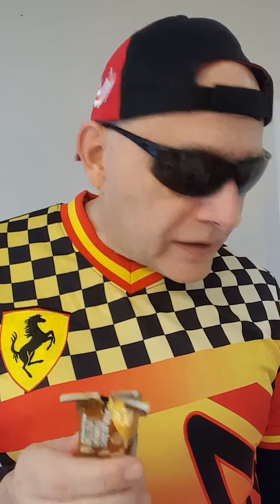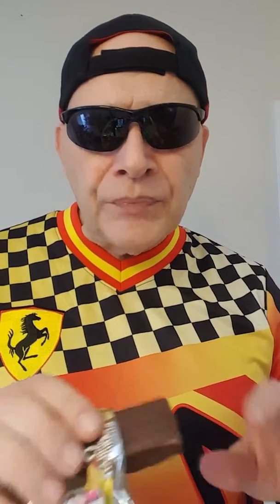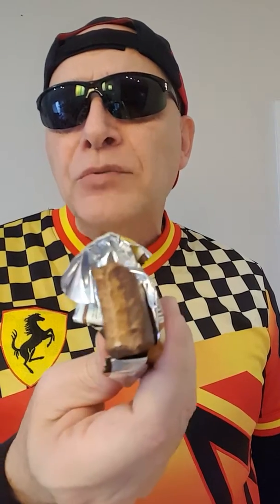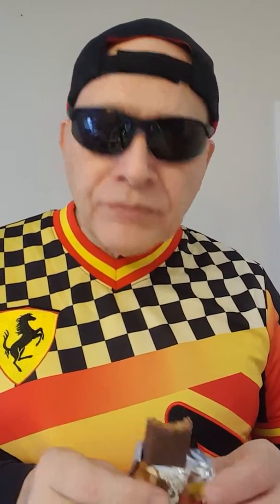Balance Nutrition Bar Review & Taste Test - Chocolate Peanut Butter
Balance Nutrition Bar Review & Taste Test - Chocolate Peanut Butter. My Youtube channel “Best Fitness Product Reviews” is all about reviewing the best tasting protein bars, shakes, drinks, taste tests, diet tips, healthy eating for those cheat days and other fitness tips & related items especially for men who are like me. In other words, an average middle age fat guy but one that wants to watch what he eats, try a Paleo diet, ketogenic diet or Mediterranean diet and try to exercise at least a little! For more of my best protein bar review taste tests visit these links: